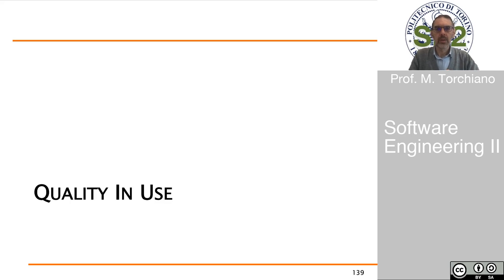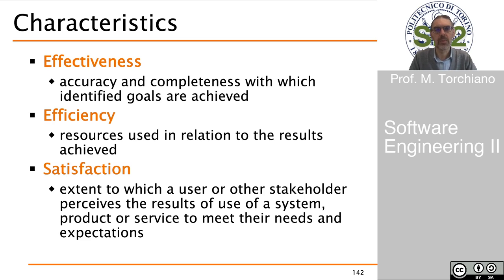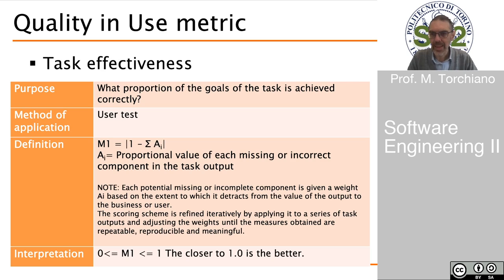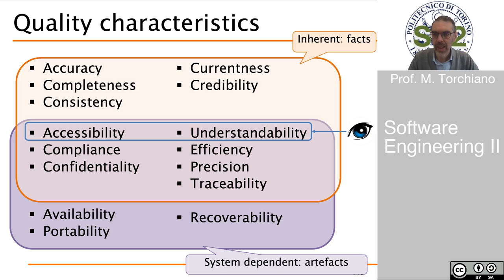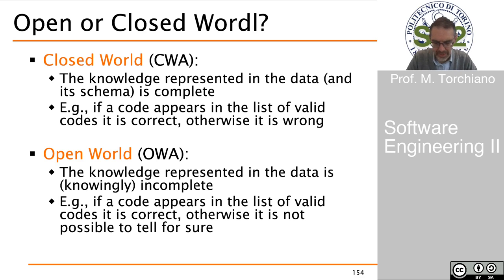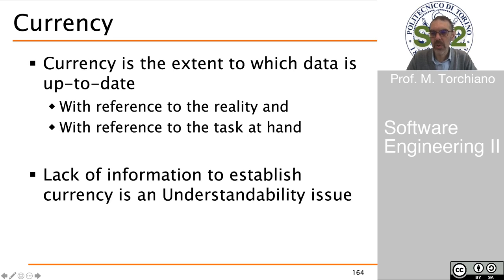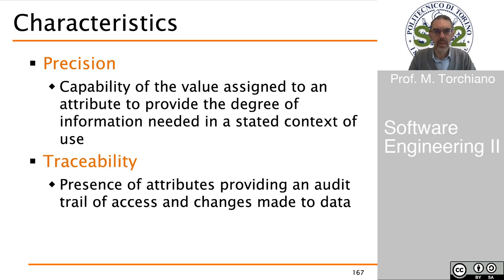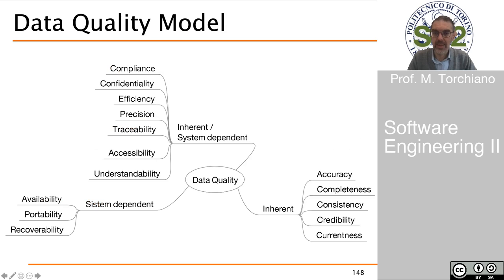SE2 2020 Measurement (part 5)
Software Measurement: Quality in Use and Data Quality